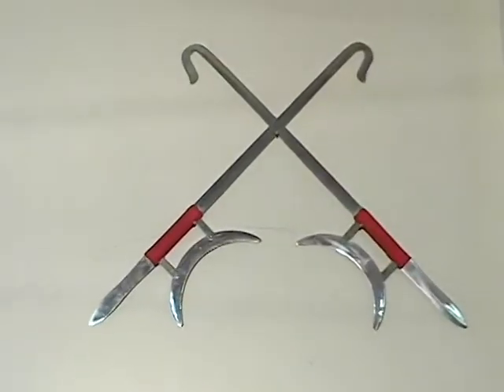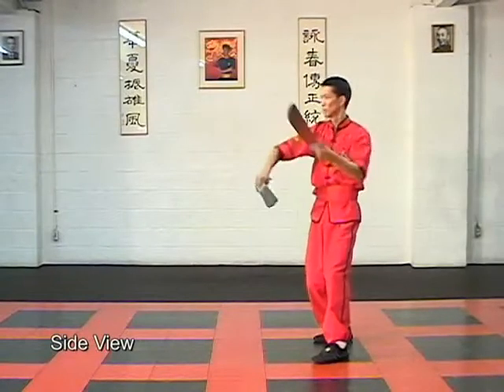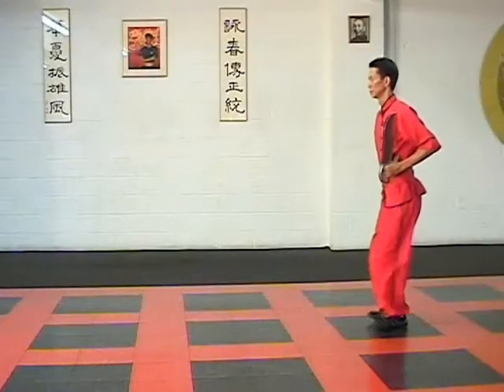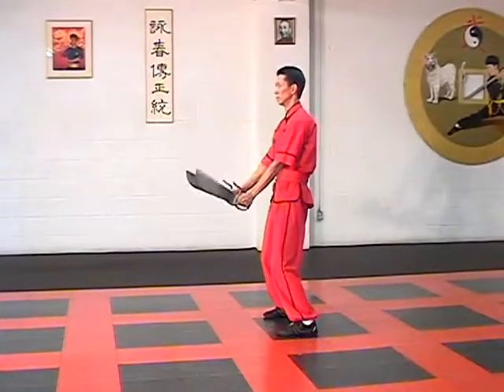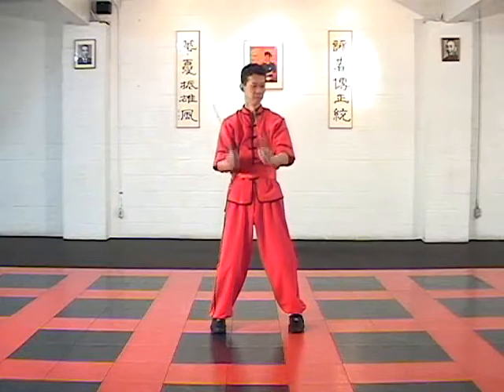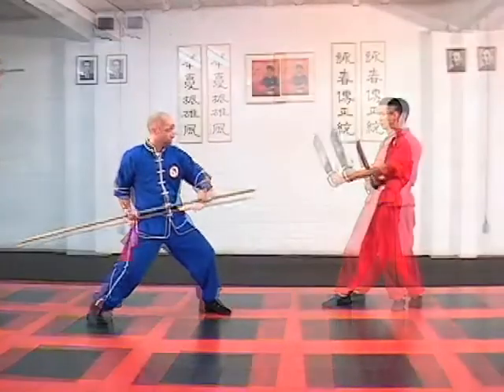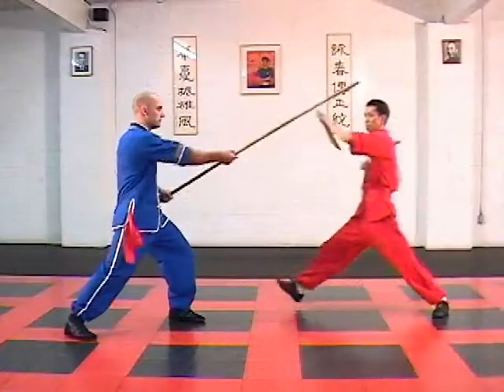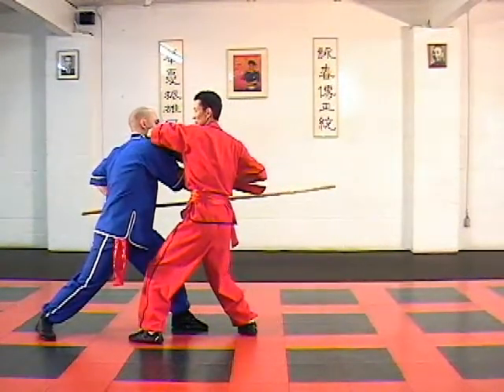Сэм Чан Ножи Бабочки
Переходите по ссылке и получите свою карточку monobank и 50 гривен за регистрацию